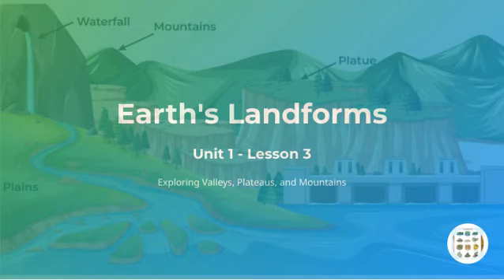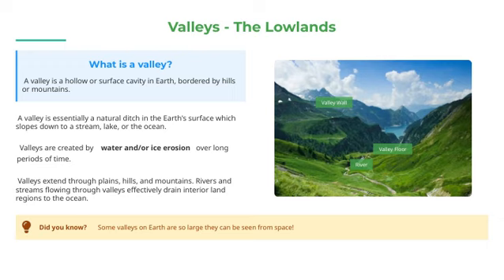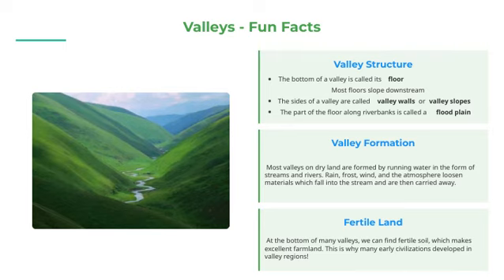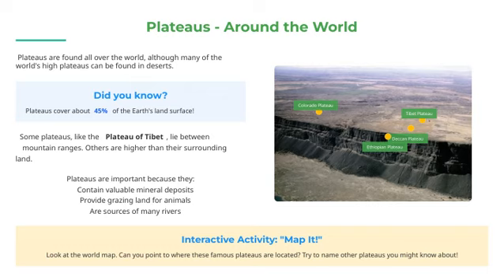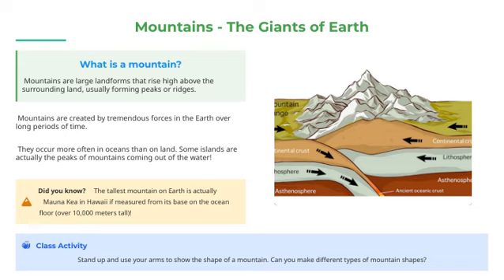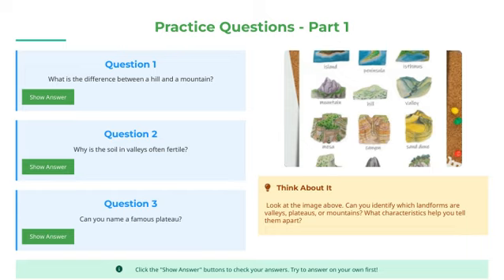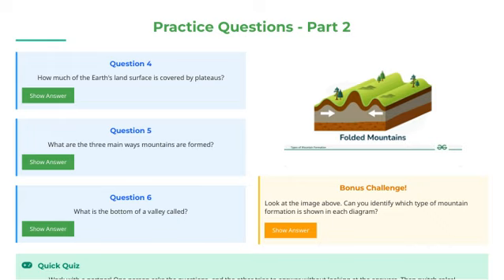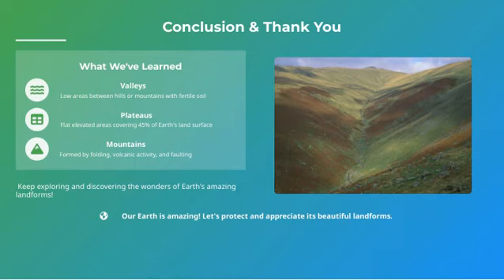🌋 “What’s the Difference Between a Valley, Plateau & Mountain? (Earth’s Amazing Landforms)”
“Learn Earth’s 3 Major Landforms in Easy English! 🌍 Perfect for ESL Students”
- “What’s the Difference Between a Valley, Plateau & Mountain? (Geography Made Simple!)”
- “Explore Earth’s Landforms in English – Valleys, Plateaus & Mountains Explained!”

🌍 Ready to explore Earth’s most amazing natural features—in clear, simple English? In this fun and visual lesson, you’ll learn all about the **3 major landforms**: **Valleys, Plateaus, and Mountains**—how they form, what makes them unique, and why they matter to people and the planet!

Perfect for:
✅ English learners (A2–B1 level)
✅ Grade 6–8 Social Studies students
✅ Teachers looking for ESL-friendly geography content
✅ Anyone curious about how our planet was shaped!

You’ll discover:
- Why valleys have fertile soil (and why ancient civilizations loved them!)
- How plateaus are like “tables” rising from the Earth—and cover 45% of land!
- The 3 ways mountains form: folding, faulting, and volcanoes 🌋
- Fun facts like: “Mauna Kea is taller than Everest—if you measure from the ocean floor!”

📚 Based on **“Exploring the World” – Grade 7 Social Studies, Unit 1, Lesson 3**.

Earth landforms,
Valleys plateaus mountains,
Geography for English learners,
ESL geography lesson,
Learn landforms in English,
Grade 7 Social Studies,
Exploring the World textbook,
Simple English science,
How mountains are formed,
What is a plateau,
Valley formation,
Earth's surface features,
ESL Social Studies,
Geography vocabulary English,
Natural landforms explained